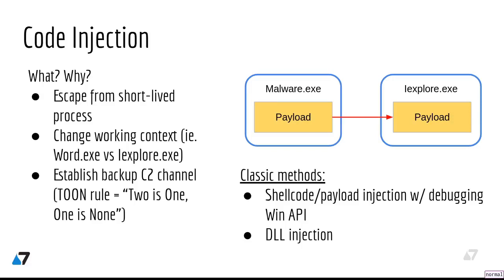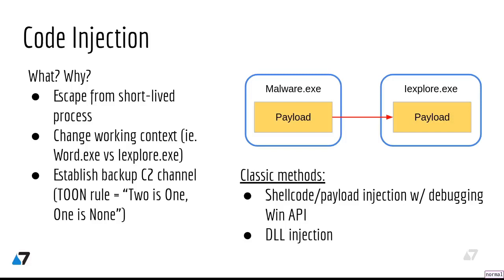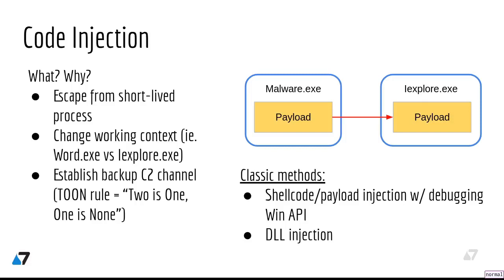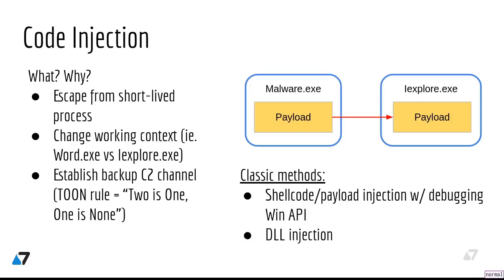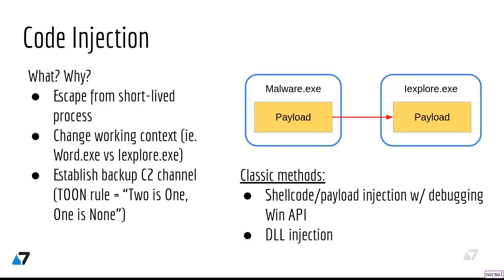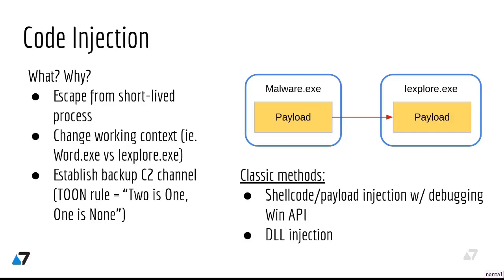18 What is code injection